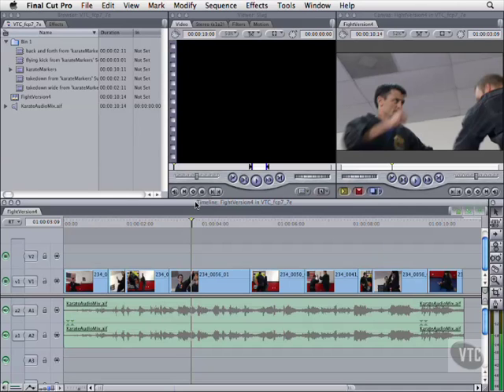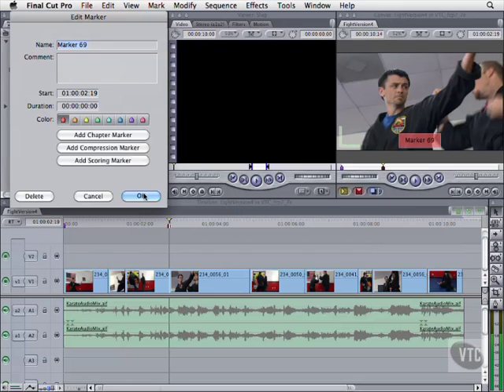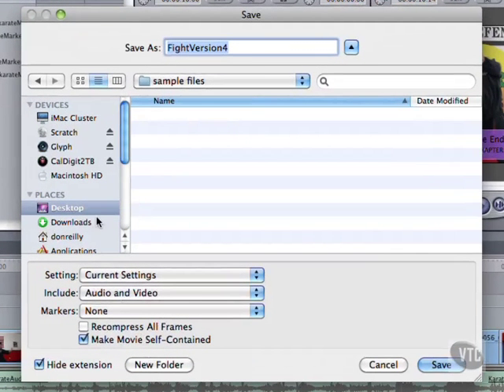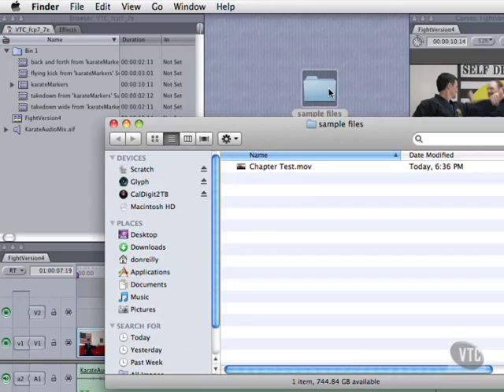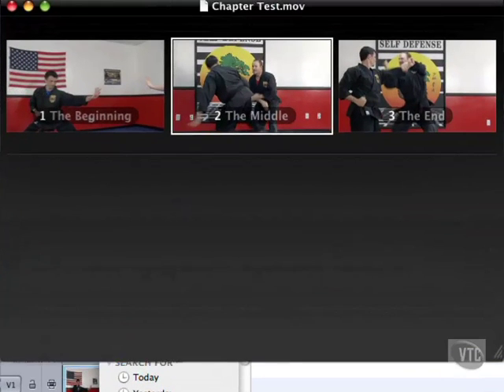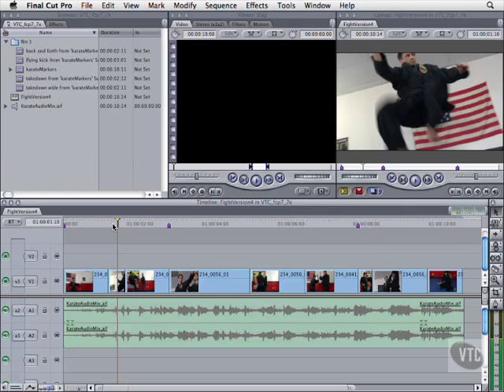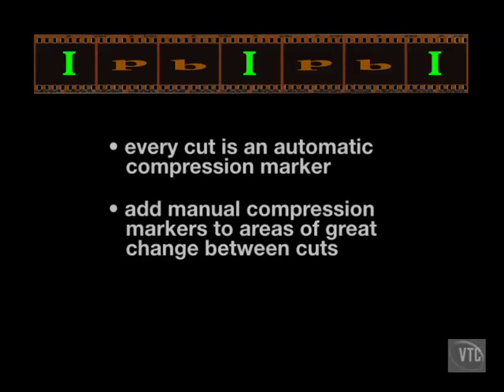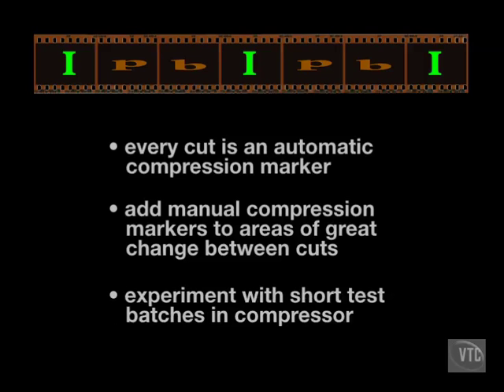07 05 Exporting Markers